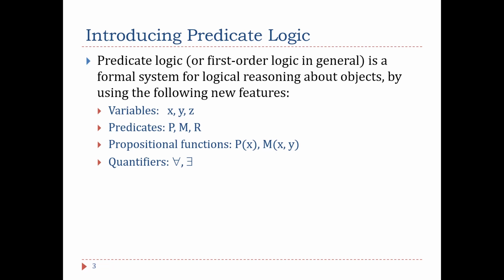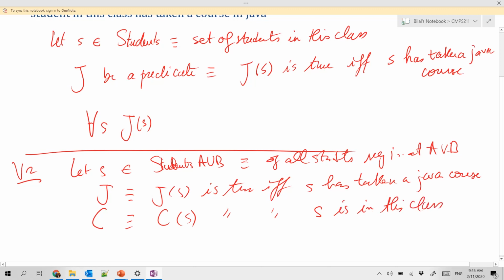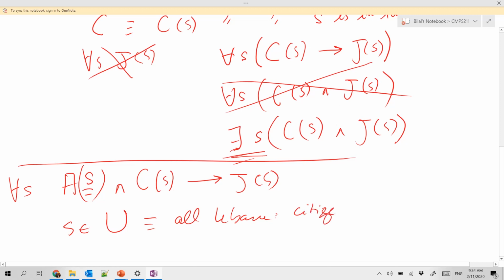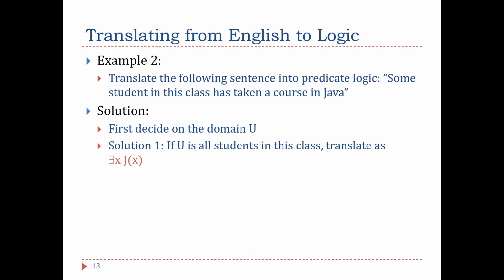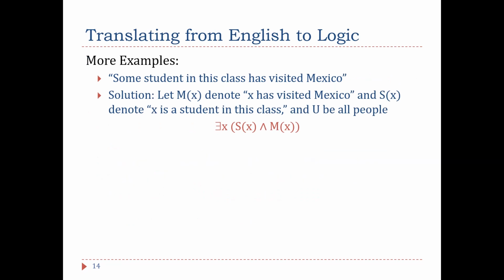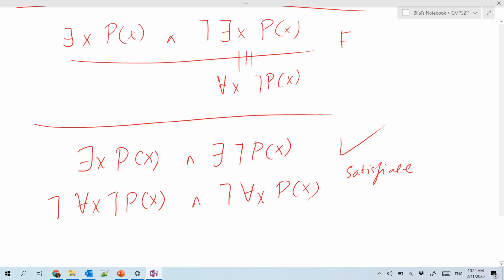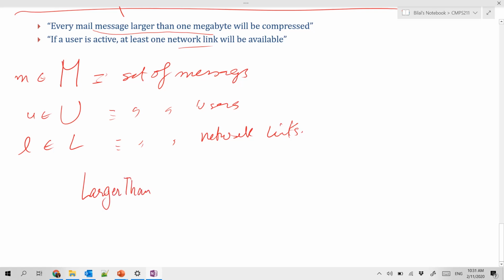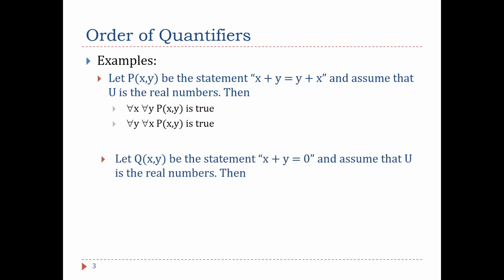CMPS 211 Feb 11, 9h30 - Predicate Logic Part 2